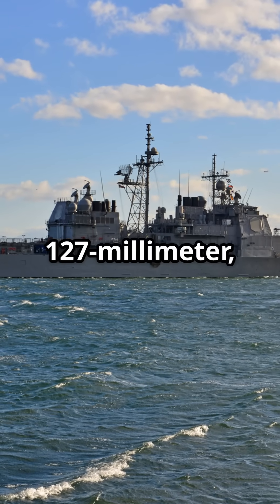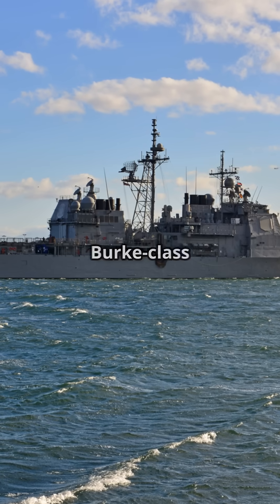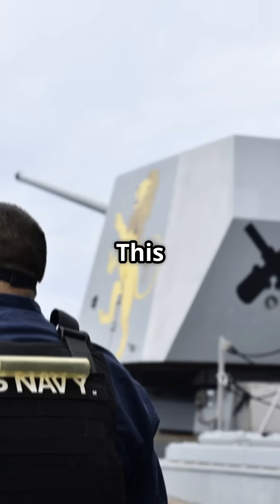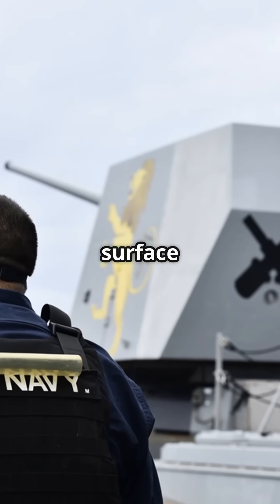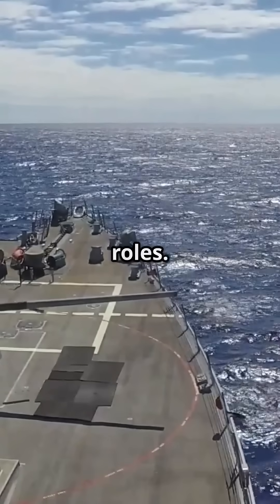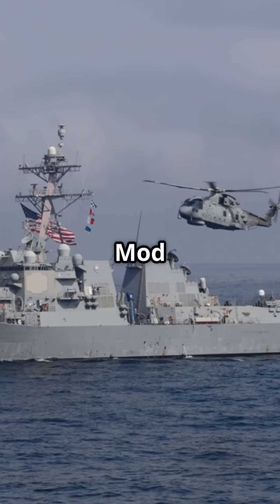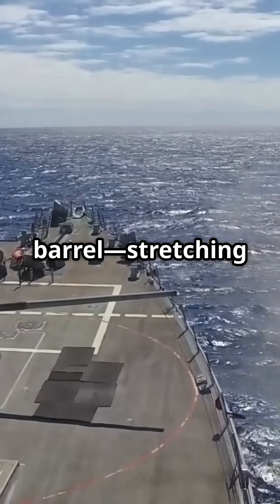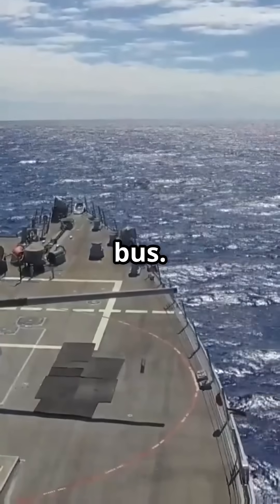Arleigh Burke-class destroyer's Mk 45 5-inch naval gun!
Discover the power of the Arleigh Burke-class destroyer's Mk 45 5-inch naval gun! This dual-purpose artillery is an engineering marvel, boasting a barrel length of 62 calibers and an impressive rate of fire of 16-20 rounds per minute. With a range of approximately 13 nautical miles using standard shells, and up to 63 nautical miles with Extended Range Guided Munitions (ERGM), this gun is designed for surface warfare, naval gunfire support, and limited air defense. Join us in exploring the capabilities that make the Mk 45 a crucial asset for modern naval forces.

Footage courtesy of DVIDS / U.S. Navy (Public Domain).